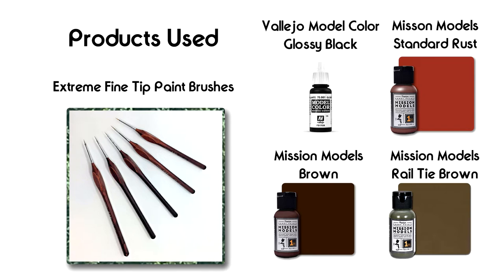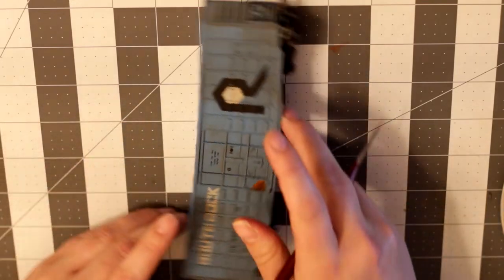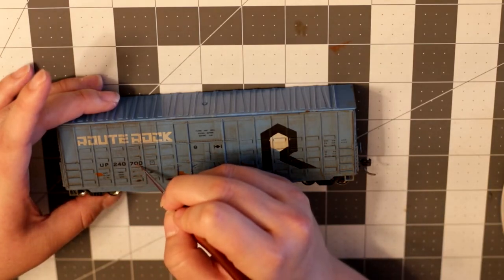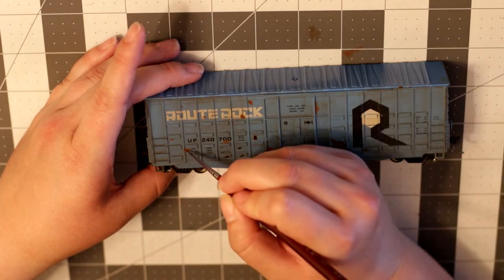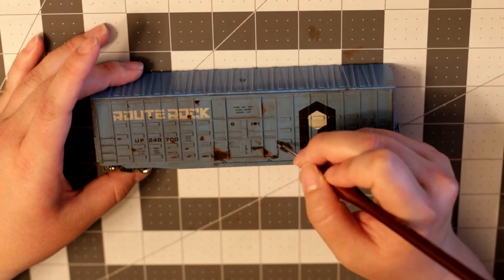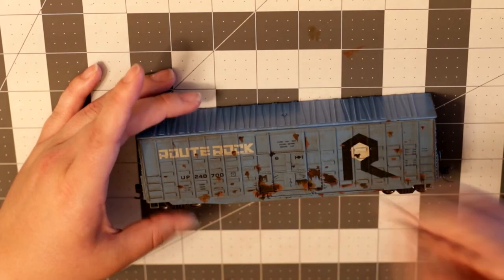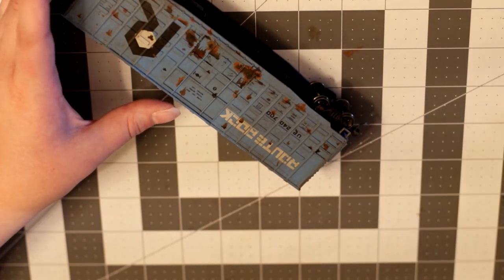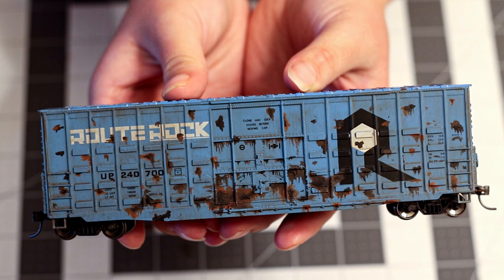Charlotte's Quick Tips: Adding Rust Spots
In this video I go over products and techniques used to apply rust spots to a freight car.